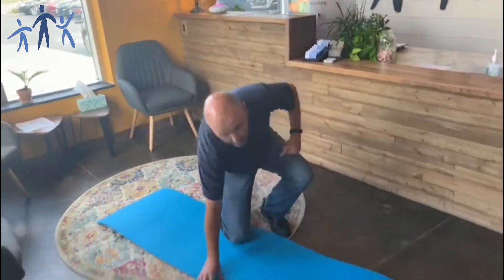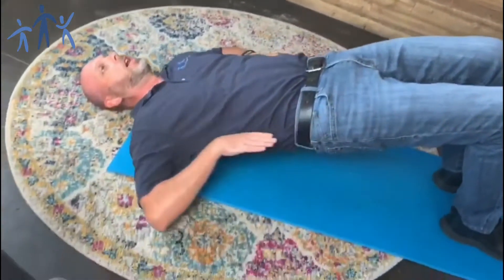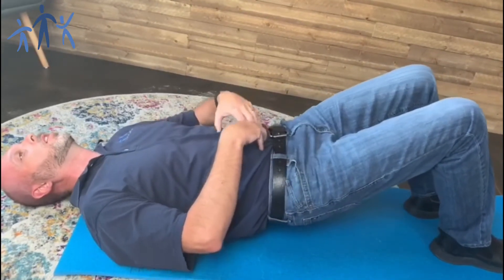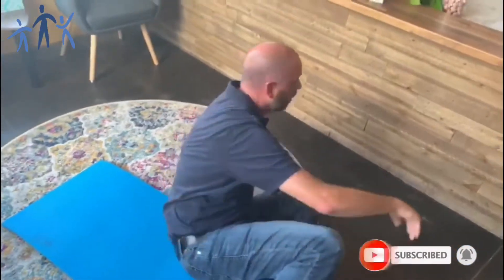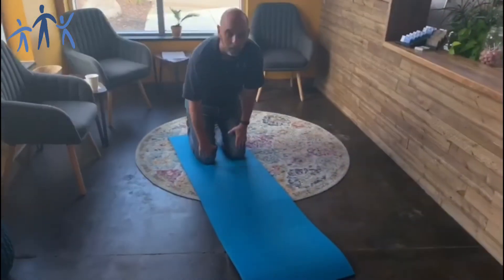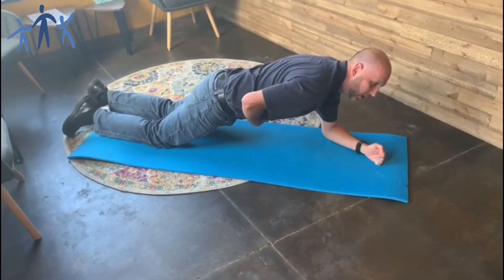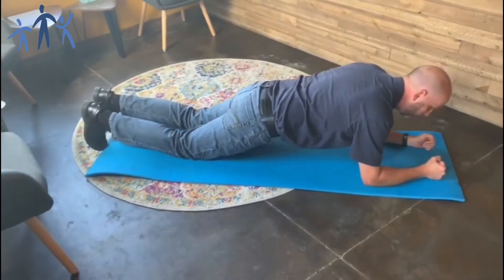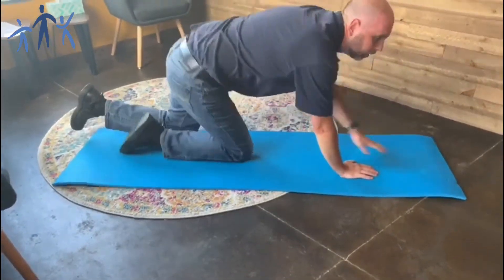Strengthening The Core - LOWER CROSS SYNDROME (PART 3) | Bloomington Wellness Center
Voted one of the best chiropractors in Minnesota!

Come see us:
5143 W. 98th Street

and

Bloomington Wellness Center of Shakopee